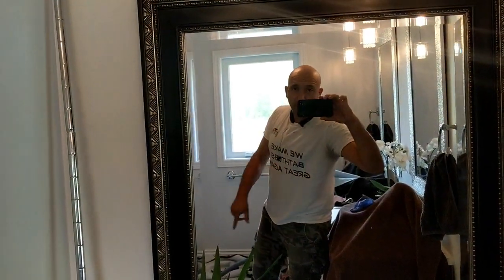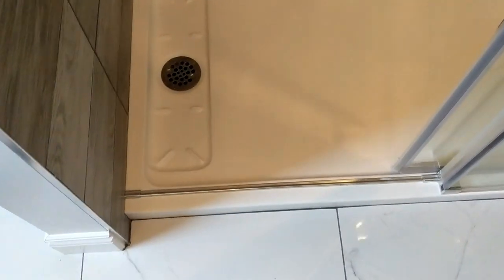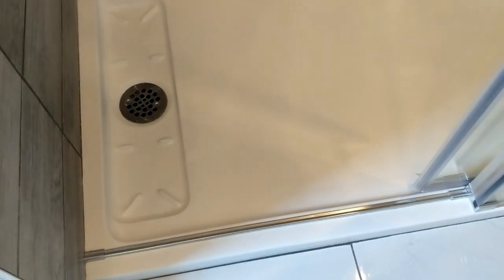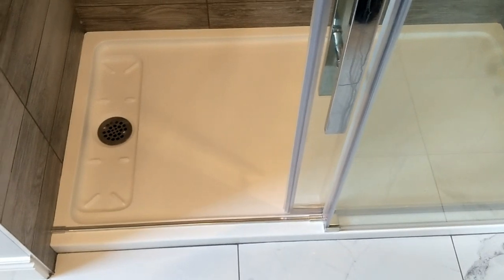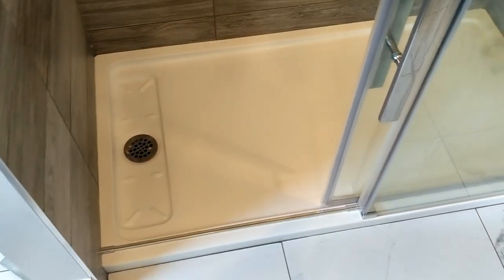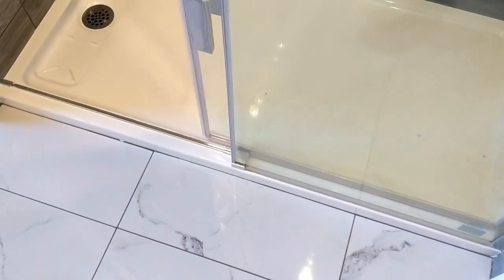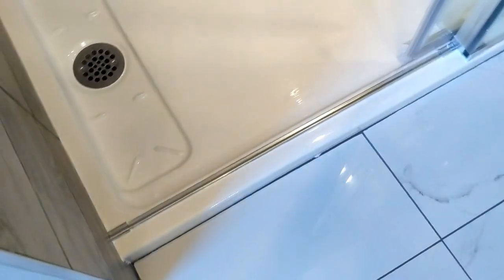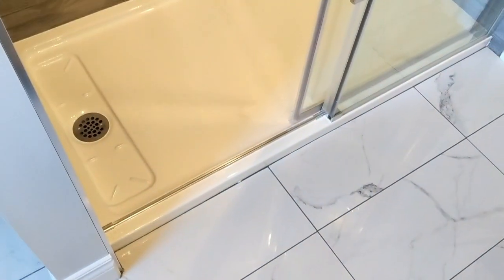Repair and resurface of a cracked Acrylic Shower base | SURFACE INTEGRITY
You are watching an example of a warranty service done for a client with a progressive cracking on an acrylic shower base. We were hired by the shower base manufacturer to give the client quality and sustainable solutions.

As per our experience, spray paint simply can't resist the natural flexibility of the surface and it would crack sooner than later.
On the other hand  - the ECO-CASTING resurfacing system which is based on resin works well in these cases.

The ECO-CASTINGresin is installed on the surface in a liquid state and encapsulates the cracked areas. This is not a spot repair!!!  the entire base was covered.
within 48 hours the resin cures and after re-caulking the base the client can start using it.
The ECO-CASTING solution is possible only in case the base floor is not flexing down once stepped on.

This is the only feasible and long-lasting solution to this problem.
The entire job takes one day and is backed by 10 years No-Peel warranty.